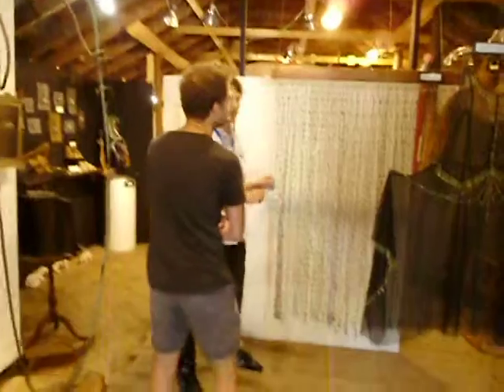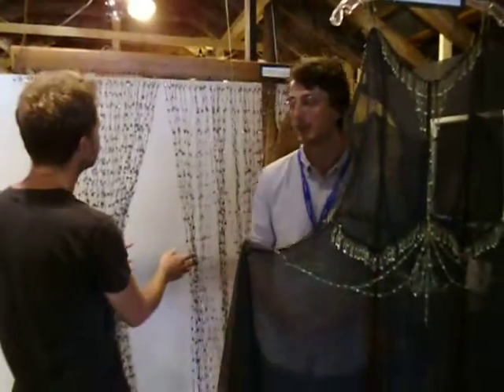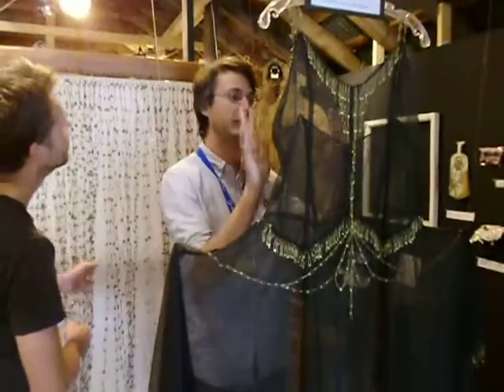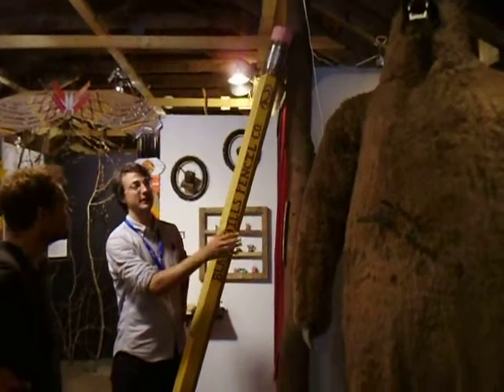A detailed tour of the Museum of Everyday Life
Dr James Lattin delves into the collections of the Museum of Everyday Life (Glover, VT) and draws parallels between Europe and the New World